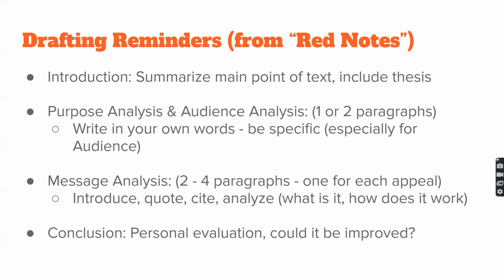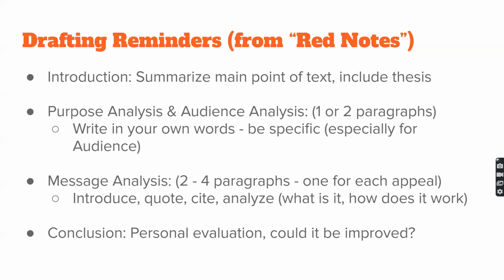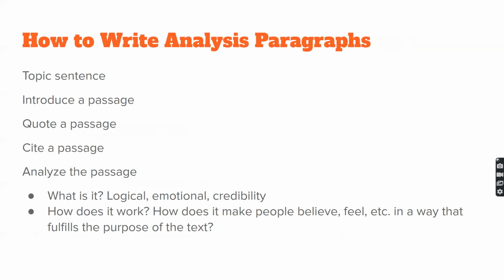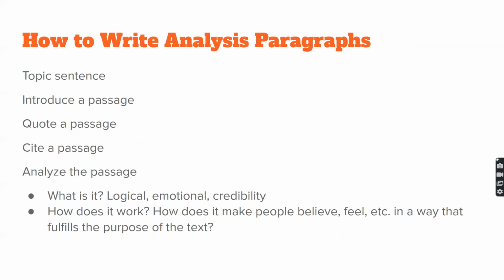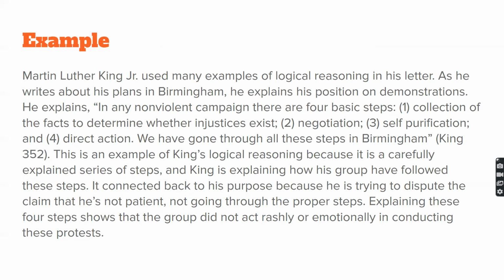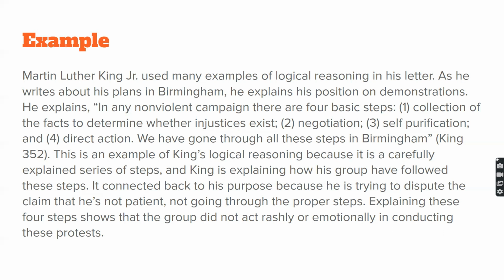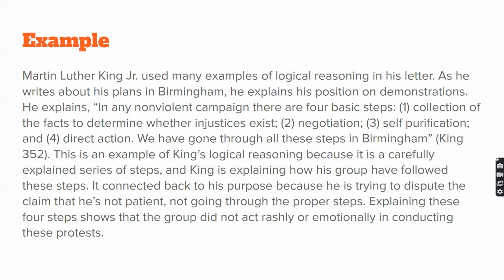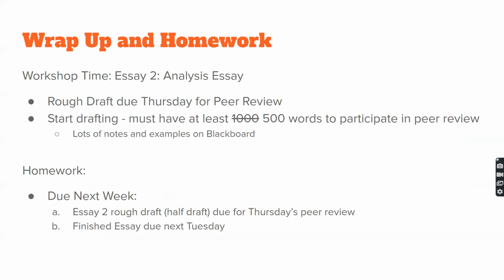ENGL 101 Class Video for 10_19_21